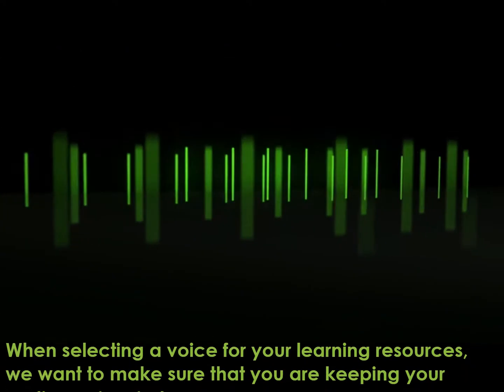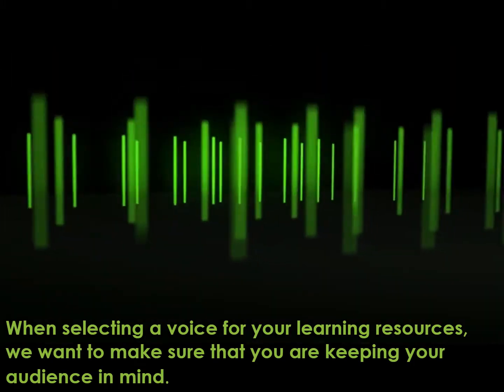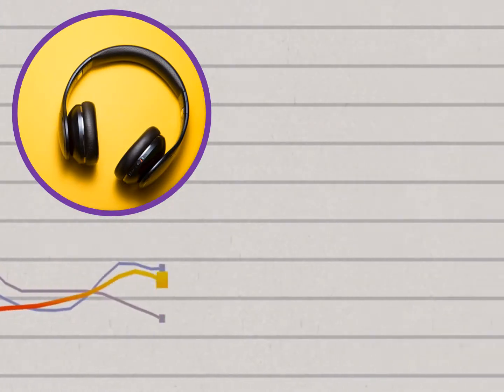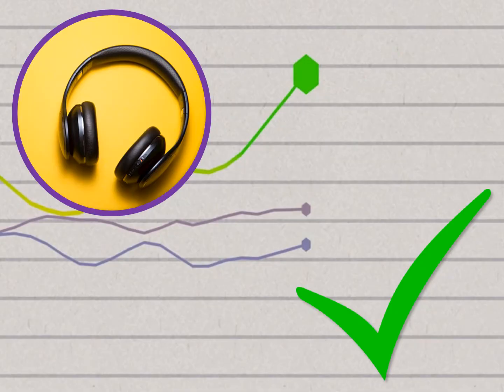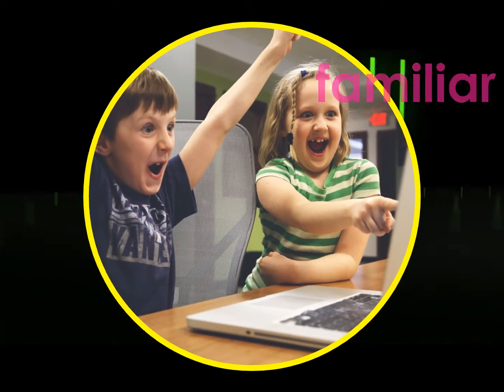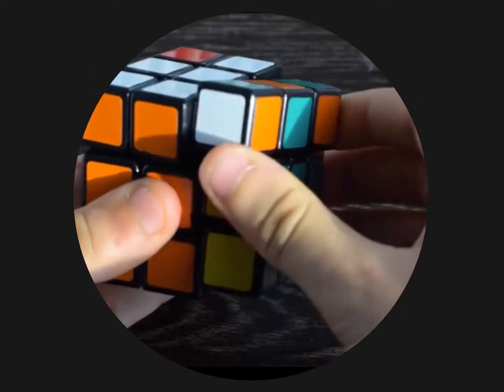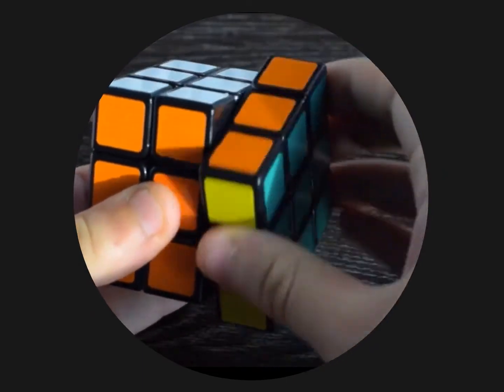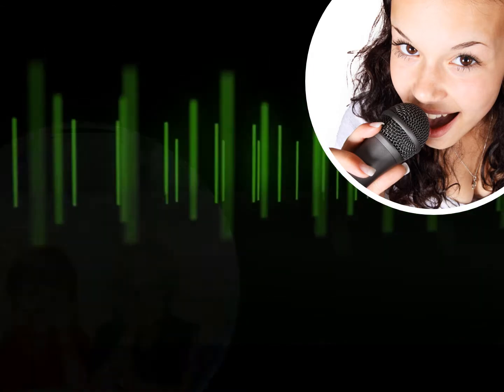Now offering voice talent made by kids, for kids! Start using authentic voices for your elearning!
This video describes how and why learning can be made more engaging and interactive for children when developing online learning resources for young people.

*Child voices from 5-10 years of age, and adult voices available, recorded in a professional environment. Scriptwriting and learning design available.